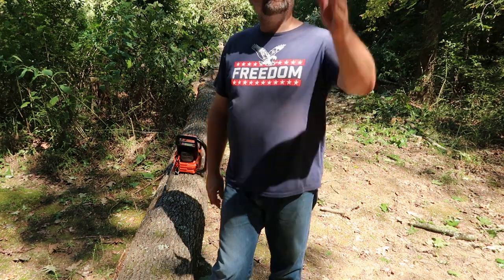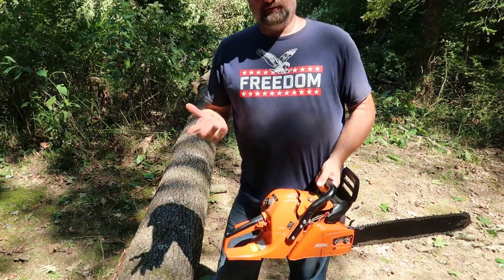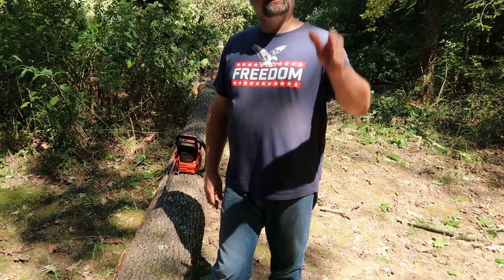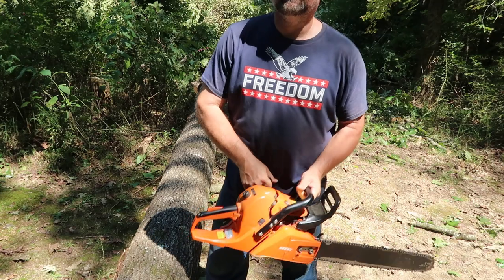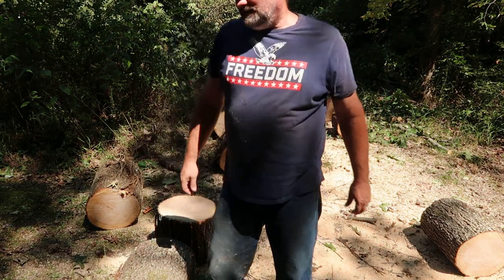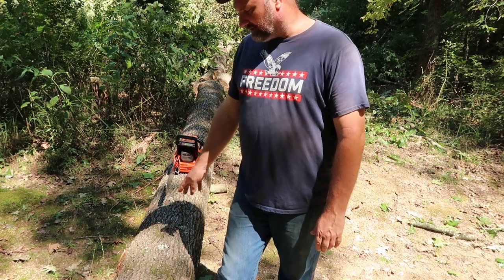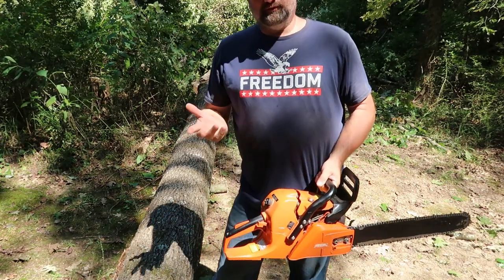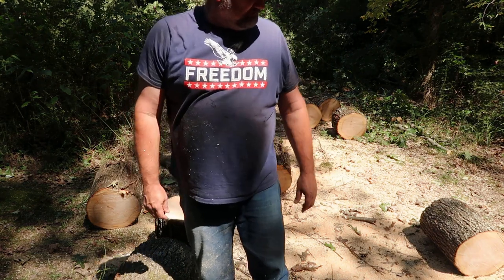Cutting Firewood with Echo CS-590 Timber Wolf Chainsaw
Hello friends, today I am cutting some firewood with my Echo CS-590 chainsaw. Hope you enjoy the video and have a Blessed Day Friends!  Justin